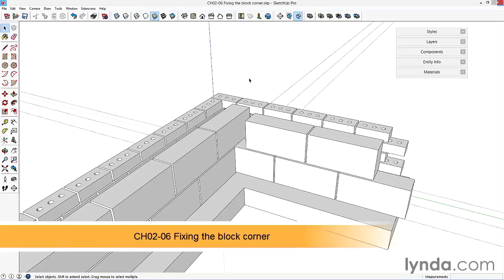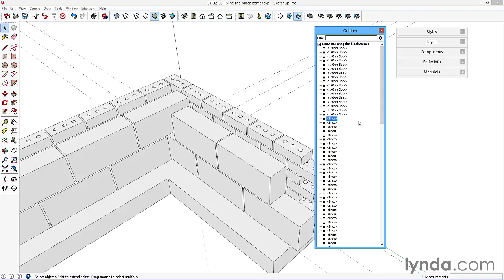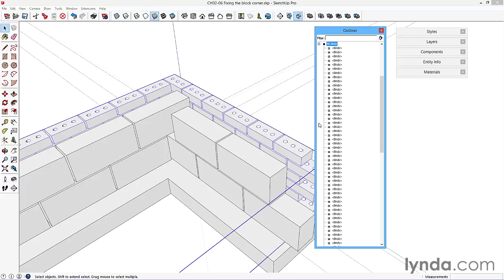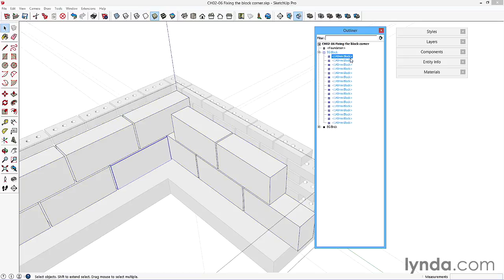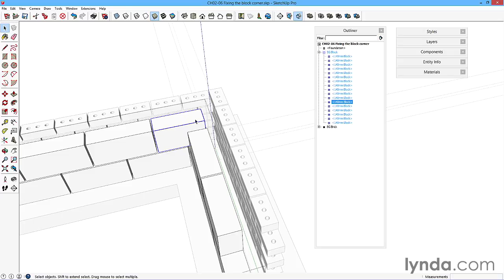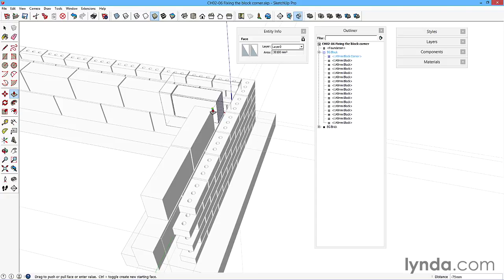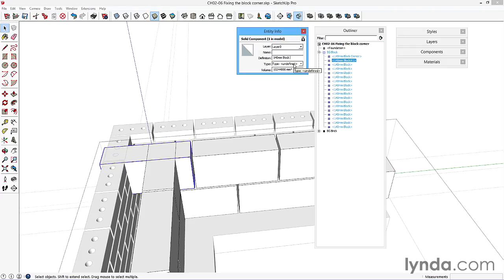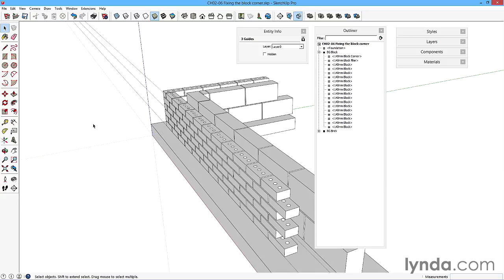009 Fixing the corner